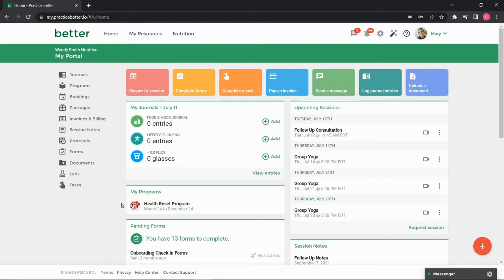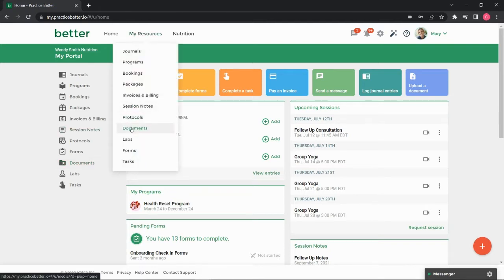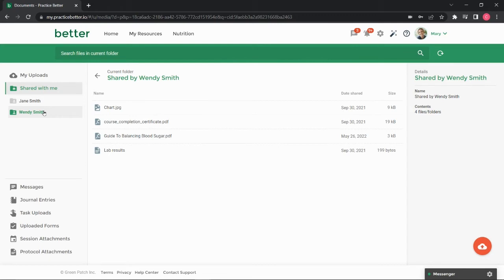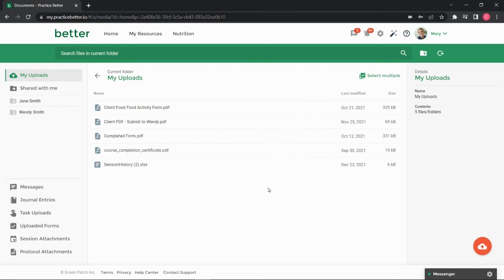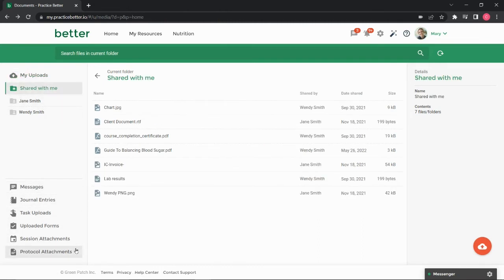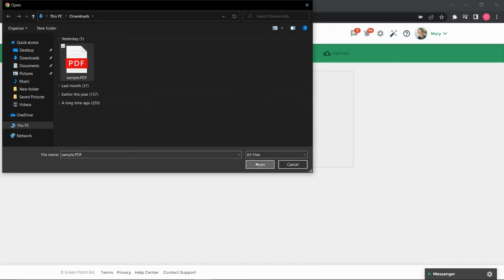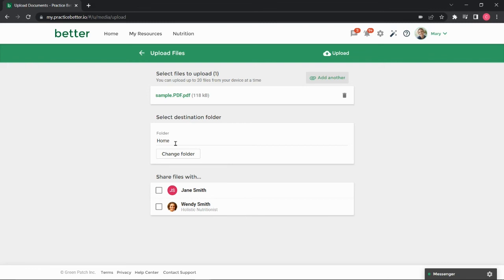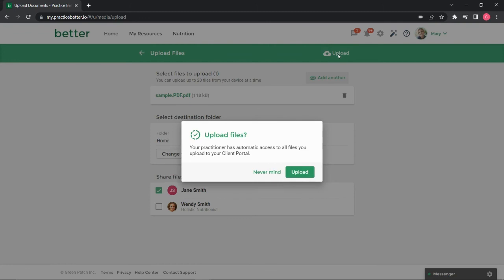Client Portal: How to Share and Access Shared Documents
Tutorial on how to share and access documents your practitioner has shared with you in the Practice Better Client Portal.